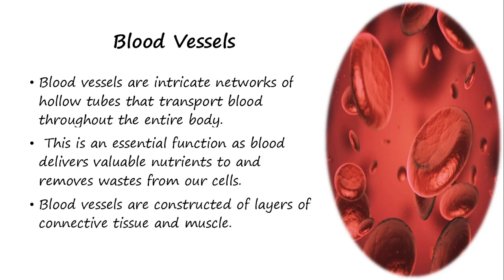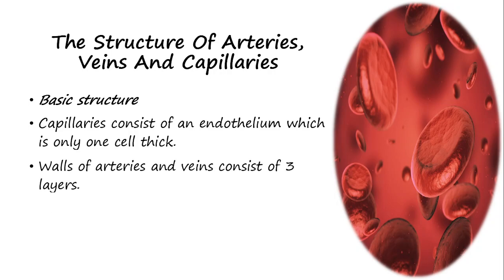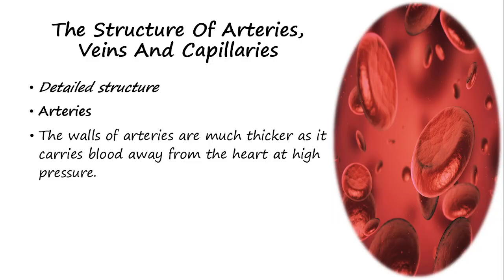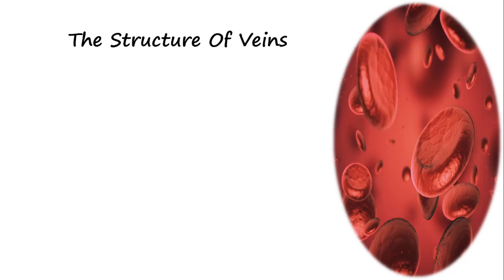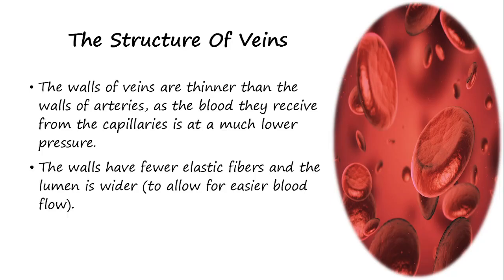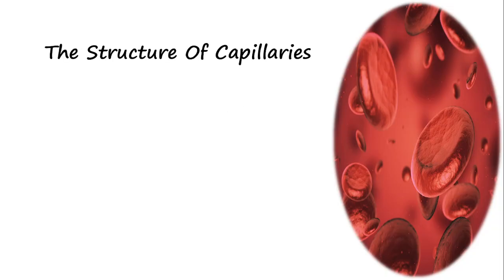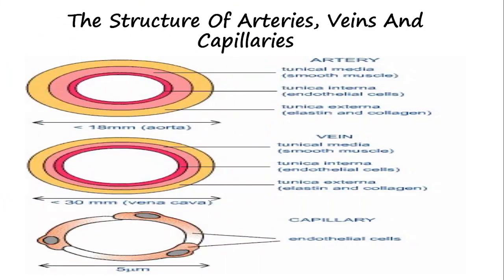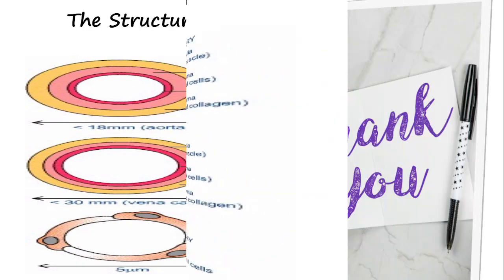The Blood Vessels | Capillaries, Veins & Arteries | TRANSPORTATION IN LIVING THINGS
Let's discuss the structure of blood vessels which are veins, arteries and capillaries using labelled diagrams.